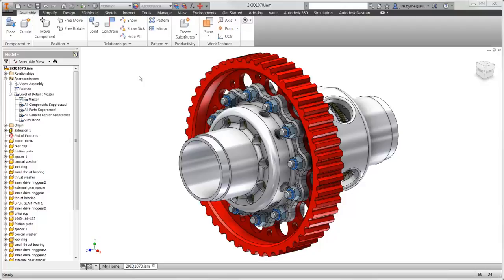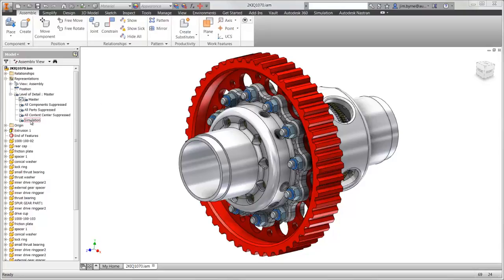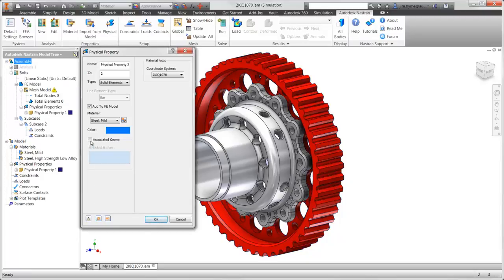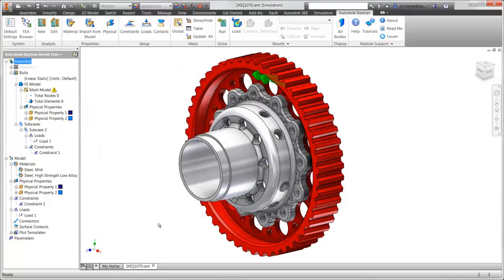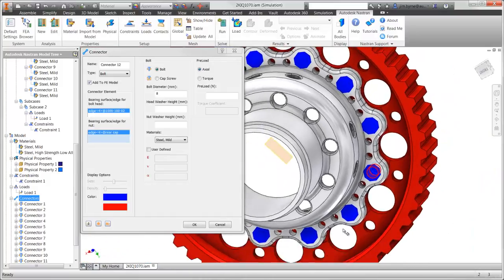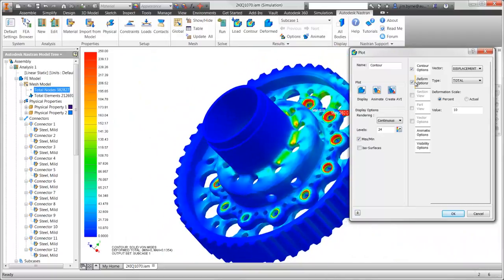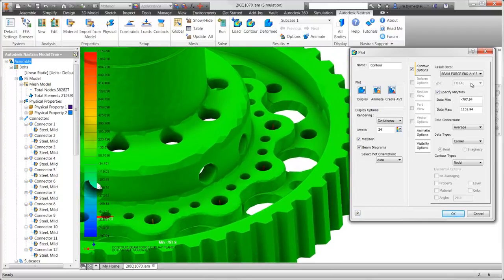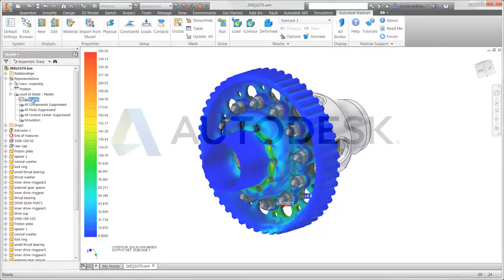Autodesk Nastran In-CAD: Análise de Bolted Connection | MAPData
Vídeo que mostra como realizar análise de Bolted Connection.